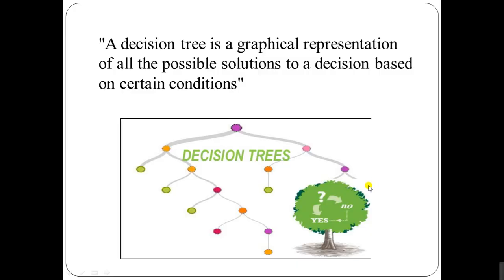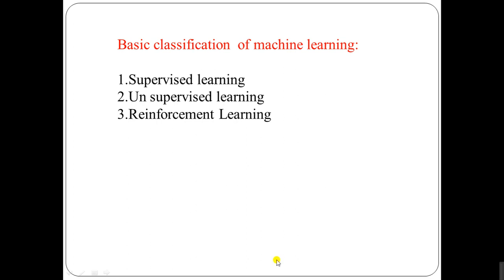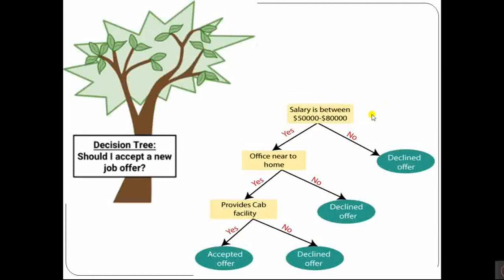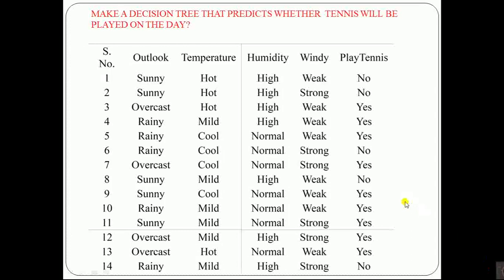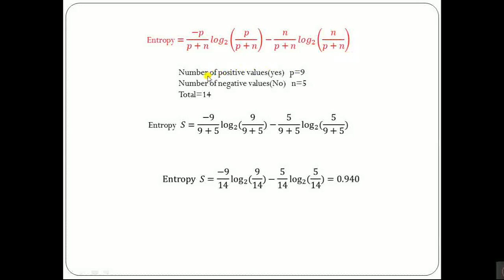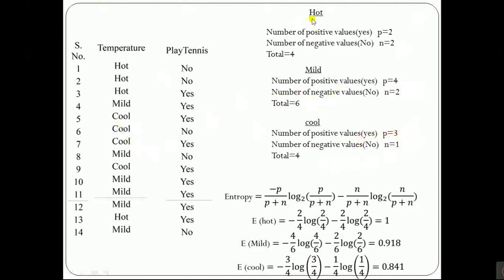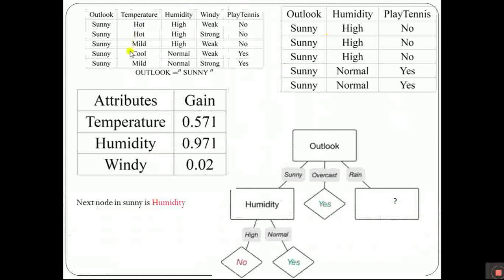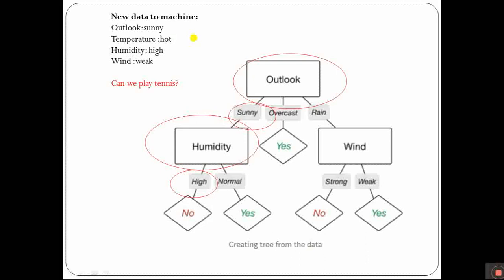Decision tree algorithm-machine learning techniques